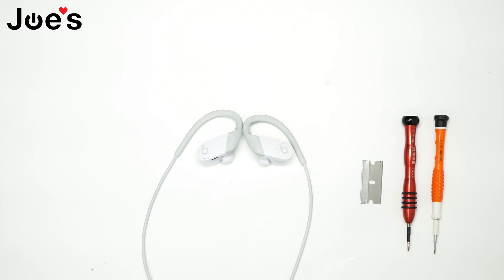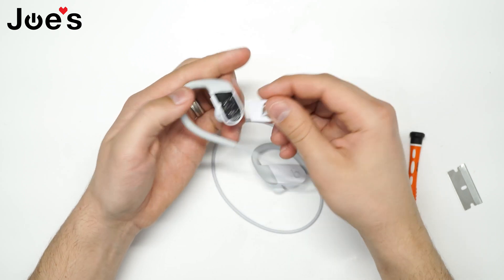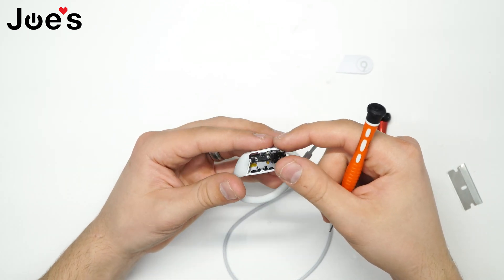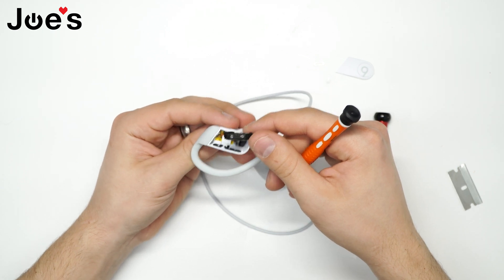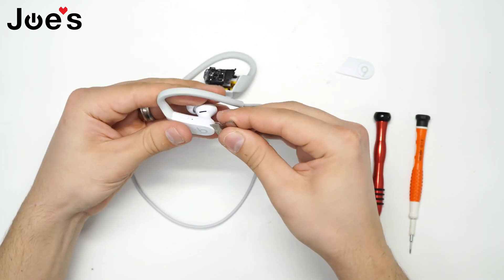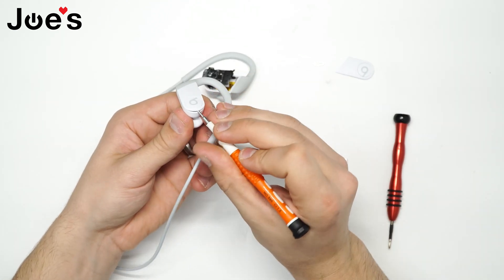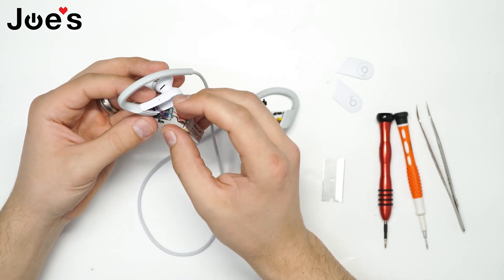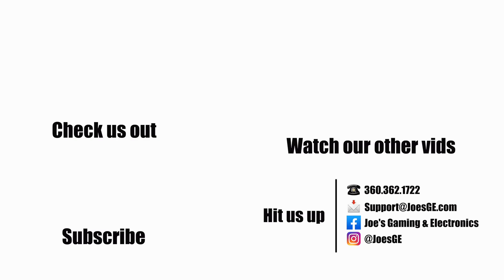Beats By Dre Powerbeats HP High-Performance Teardown | Repair Tutorial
In this video, we do our first teardown on the new Powerbeats HP.